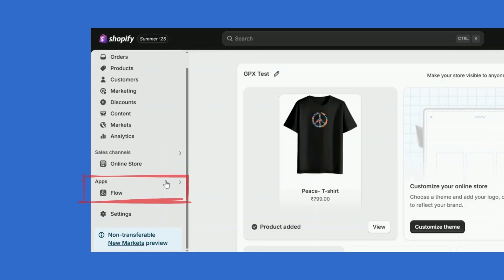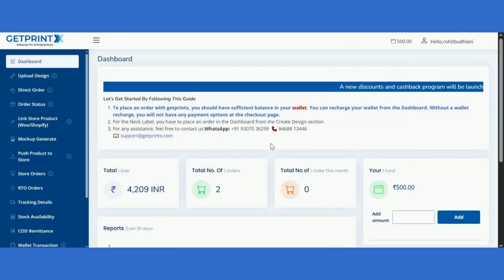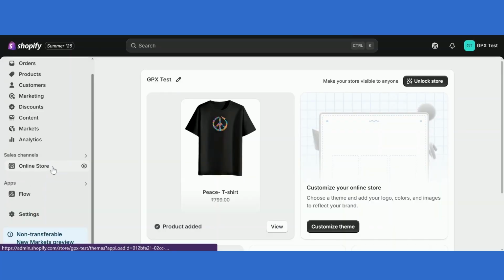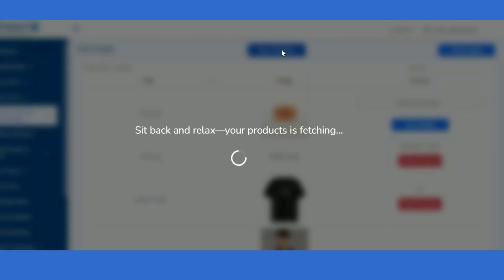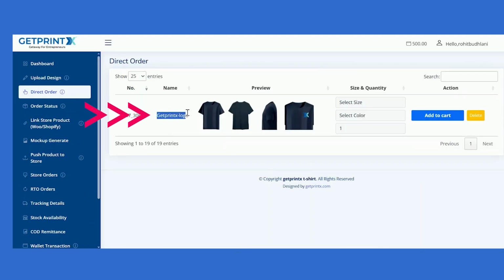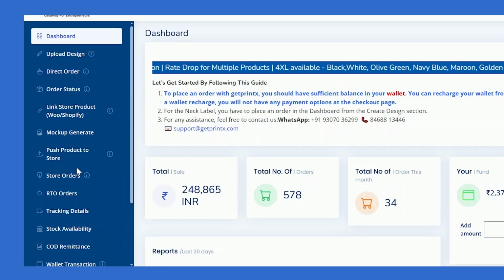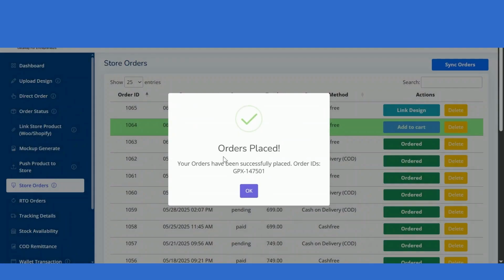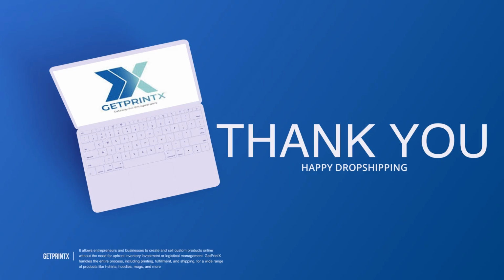Print on Demand with Getprintx | Connect Shopify Store and Place Automatic Orders - Full Guide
How to Connect GetPrintX with Your Shopify Store | Auto Order Fulfilment Guide

Looking to automate your Print-on-Demand business with Shopify?
In this step-by-step tutorial, we’ll show you how to integrate GetPrintX with your Shopify store, install the official app, and enable automatic order placing and fulfillment — so you never have to touch a single parcel again!

✅ What You’ll Learn:
👉 How to install the GetPrintX Shopify app
👉 How to connect your GetPrintX account with Shopify
👉 How to sync your POD products in one click
👉 How automatic order placing works for Prepaid, COD, and International orders
👉 How to track orders, manage returns, and view order statuses from your dashboard

This video is perfect for:

Entrepreneurs launching a POD store in India
Designers creating their own custom T-shirt brand
Shopify users who want hands-free order fulfilment
Anyone starting an online store with zero inventory

🔗 Install the Shopify App: Search “GetPrintX” in the Shopify App Store

🛒 Create your FREE account and launch your first product in minutes!